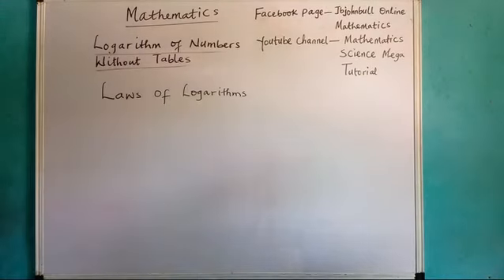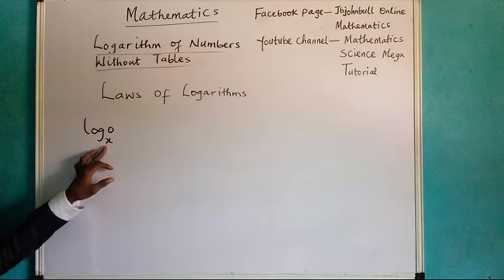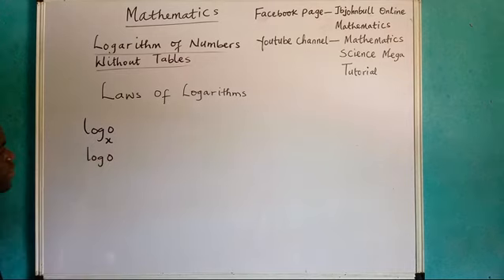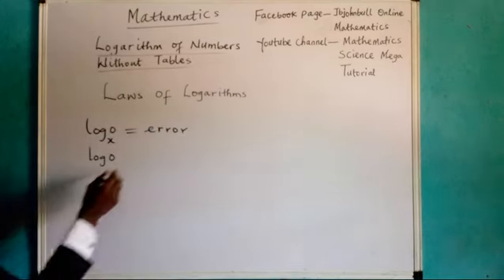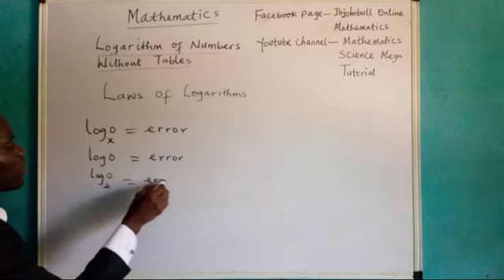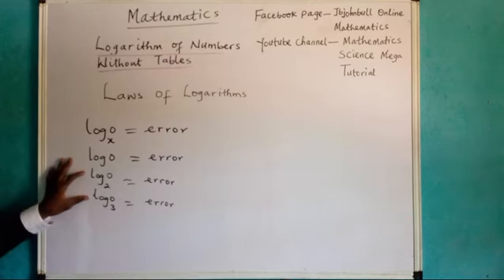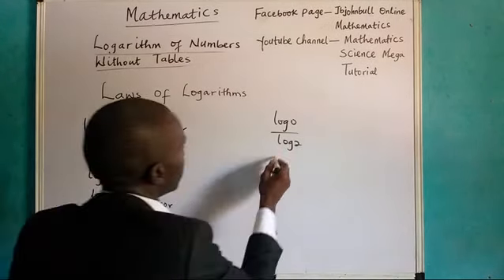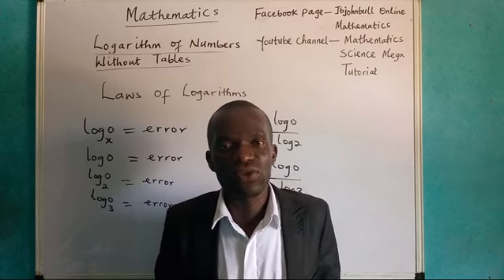Laws of Logarithms–Log of Zero